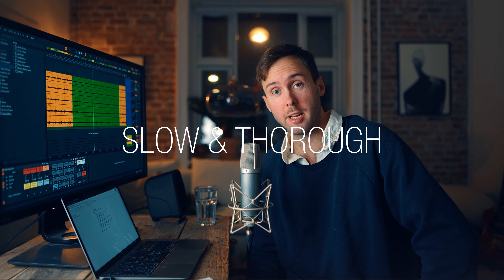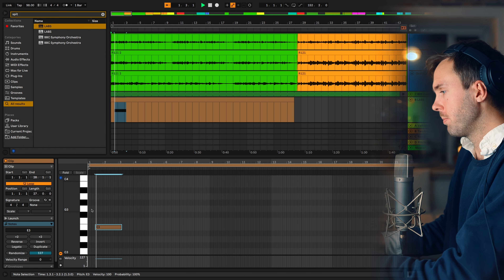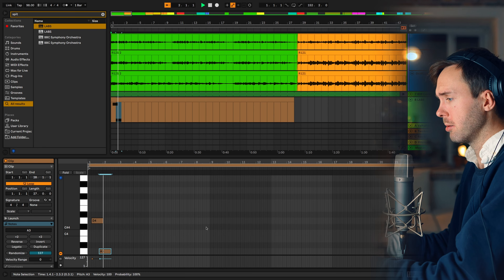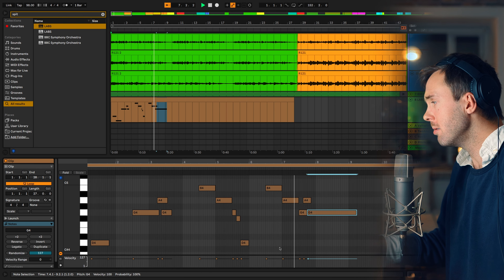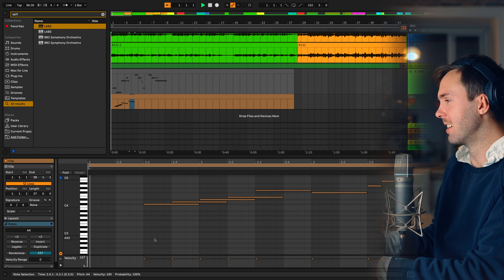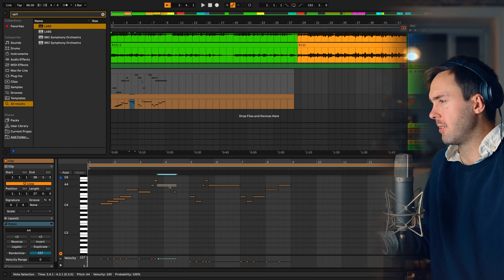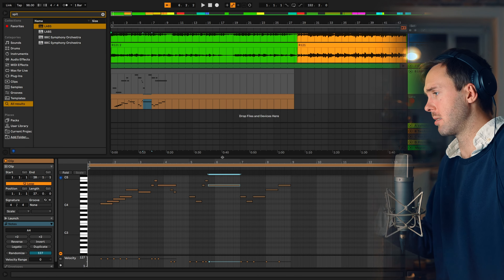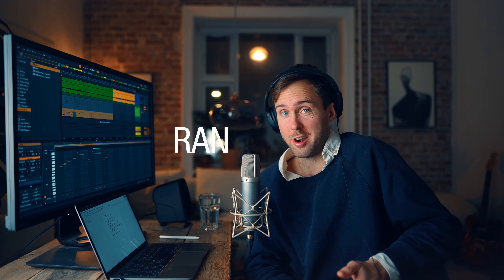How to write AMAZING melodies with these THREE EASY concepts!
In this video I will show you how to write amazing melodies for your songs - doing the unimaginable. Three concepts that will free you from your habits and instead teach you to explore the unknown, where the gold is hiding!

Thorough & Slow
- Write  3 or more  different melodies when you need one
- Listen to all the notes each time you make a new note
- Try different timings
- Sing along - take your time and sing along while you work

Try to always do something new
- Do the opposite of what you did previously, fast vs. slow, big intervals vs. small
- Start with a note you think sounds strange

Finish what you do
- Don’t give up just because it doesn't feel right, cause that’s how it almost always feels when you’re doing something you haven't  done before, so it’s a good sign!
- Don’t judge until a day or a week after
- Finish your current melody no matter what

🎤 Gear:
Neumann U87
Neumann TLM67
Shure SM7b
DPA 4060
SONY A7C
Macbook Air M1
Babyface Pro

ME: Johan Ransby Granberg